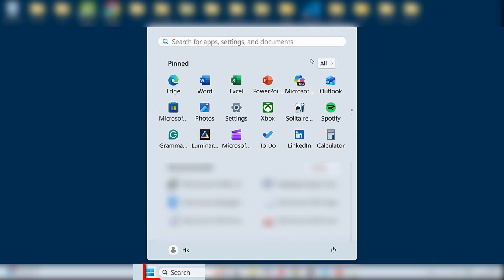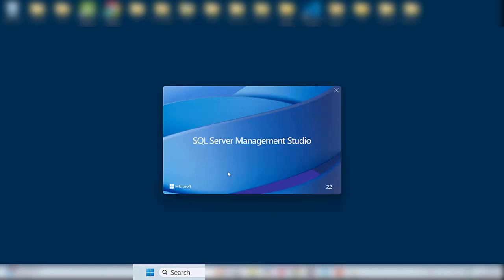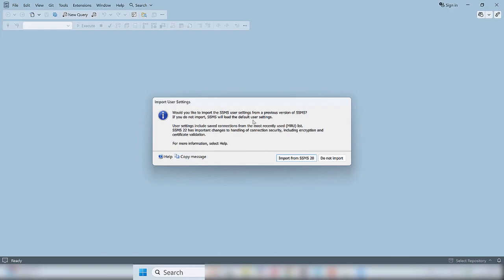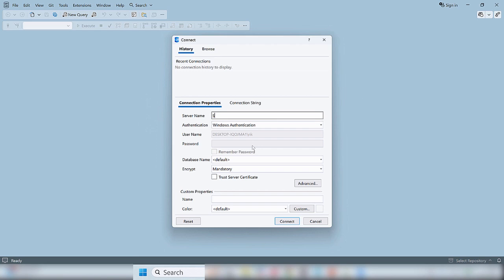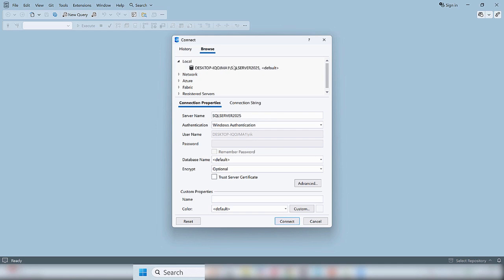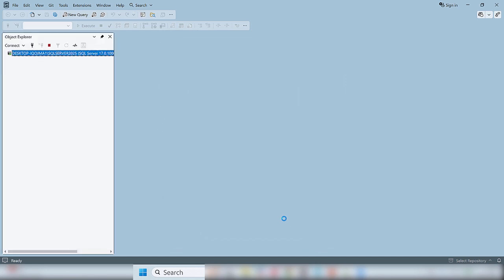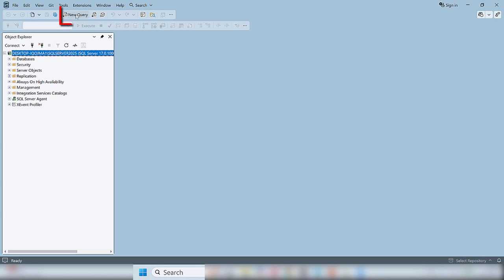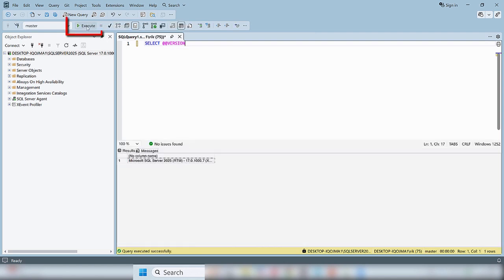How to Connect SSMS to SQL Server 2025 – Step by Step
Learn how to connect SQL Server Management Studio (SSMS) to SQL Server 2025.

In this step-by-step tutorial, you will open SSMS, connect to your SQL Server instance and access your databases. This is an essential step before writing SQL queries and working with sample databases.

This video is part of the Data Builder Lab SQL Server 2025 Setup Series.

PREVIOUS: Install SQL Server Management Studio
NEXT: How to Download Microsoft SQL Server Sample Databases